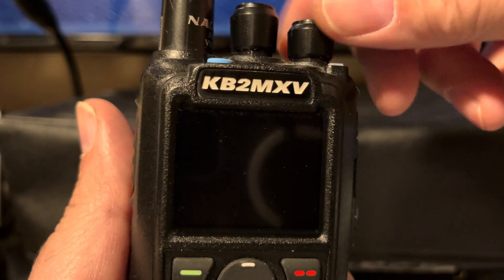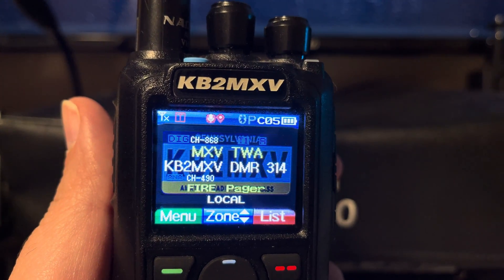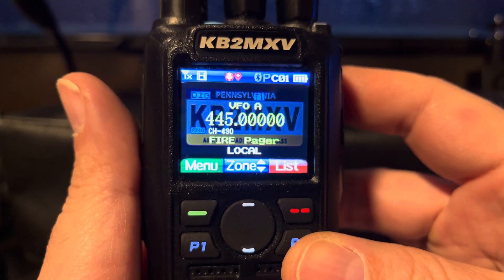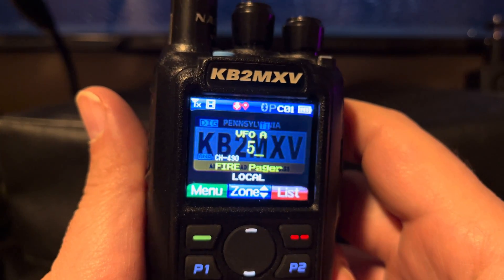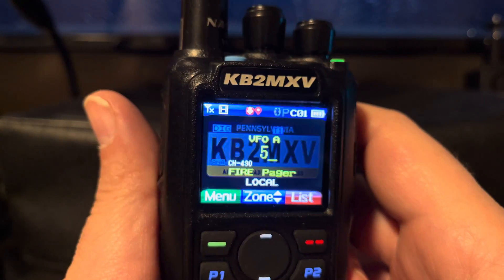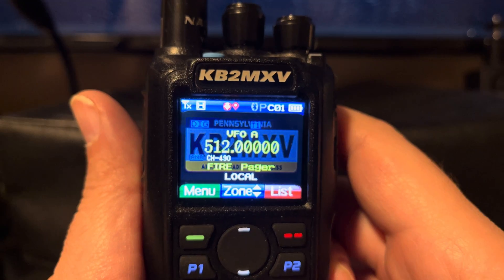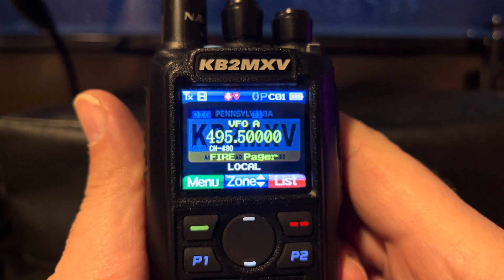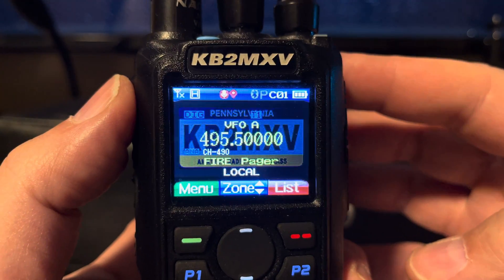Anytone D878 VFO Ptogramming to 520MHz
Mode 14 allows RX up to 520MHz